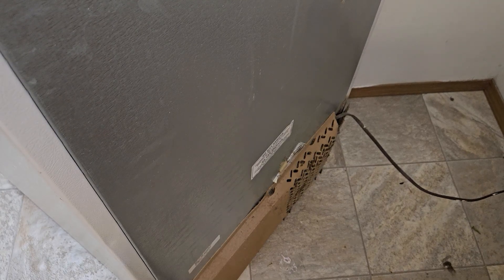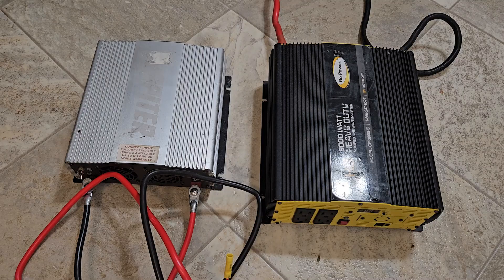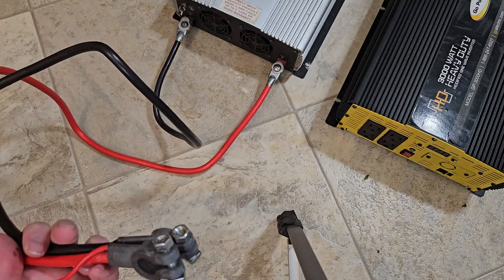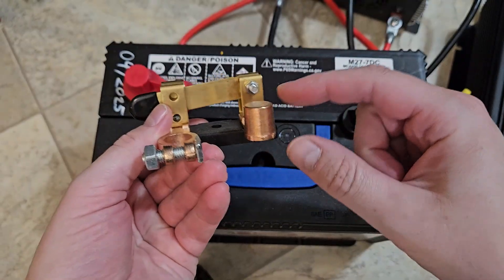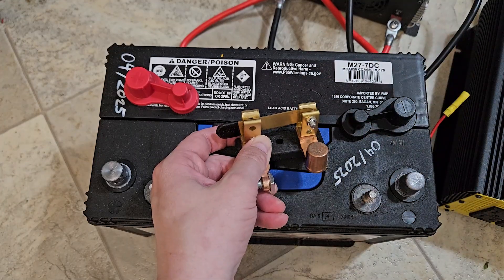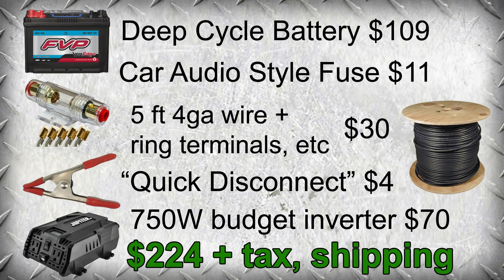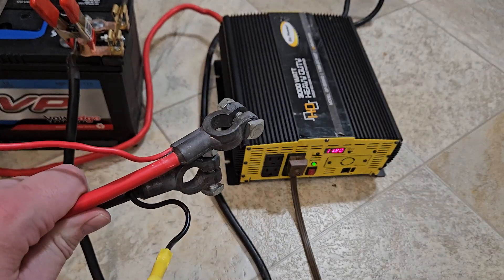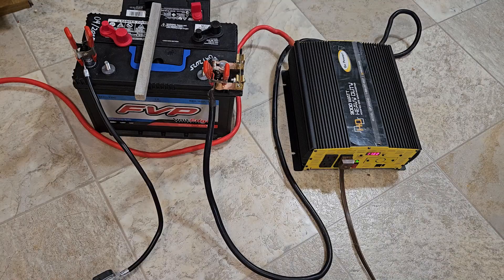How to Build the Perfect Refrigerator or Freezer Backup Battery System on a Budget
This is the ultimate guide to building a budget-friendly without compromising reliability or safety. This is the way to do it correctly without risking a fire due to a short. You really just need to add a cutoff switch, a fuse, and pure copper sufficient gauge cable to make it properly safe. So let's build it from scratch in this video and get that refrigerator (or freezer) to run on a lead acid battery for a crazy low project price!